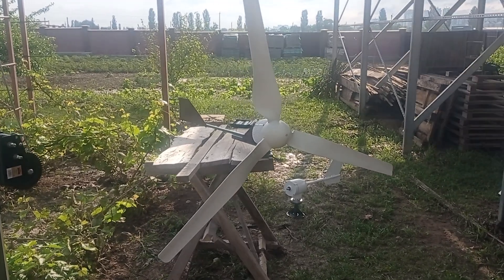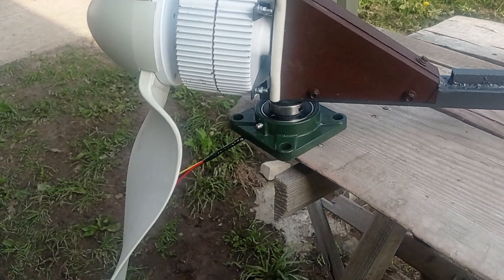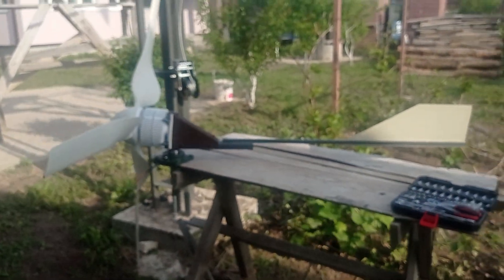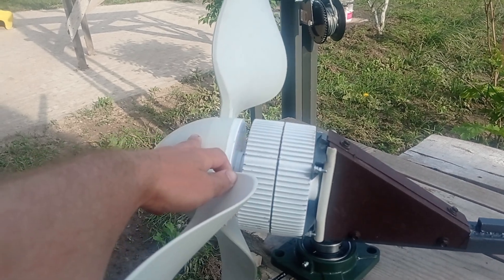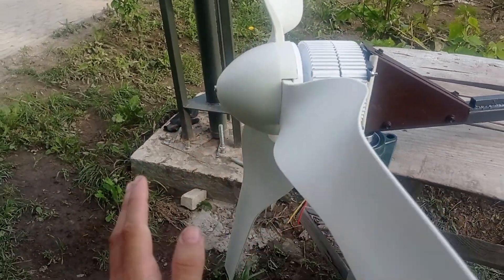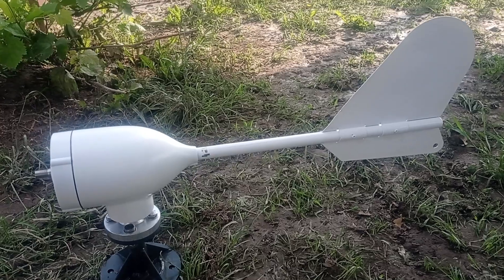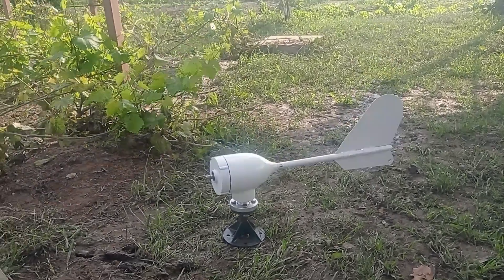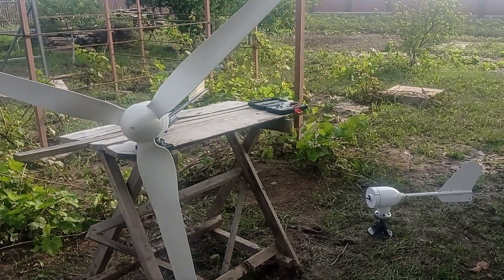How to make your own 500w wind turbine from factory ready-made components - low hassle DIY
These are the components for this lazy DIY 500w small wind turbine:
1. the generator
2. hub with mounting plate, blades, cone, and all the bolts and screws
3. slip contact ring or slip ring
4. lower holder-bearing - just showing you the example from my local Ukrainian supermarket - you will have to find one locally by yourself

Everything else - it's the lefties, or leftovers, some steel pipes, some roofing screws, and some roofing elements leftovers.

About the controller, there are two options:
1. cheap one, but don't count for much from it
2. nice controller (600/600 version would be more than enough, but you are welcome to get the bigger one if you want)

And, well, you may not bother, but just go and get the factory-made one М3 or SM3 which is likely similar, don't forget to add 40cm to the tail length